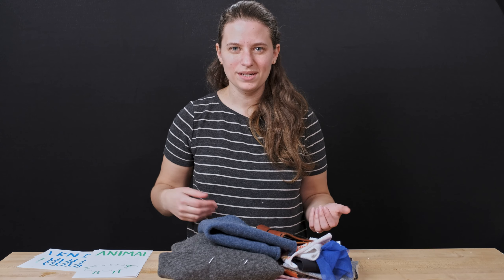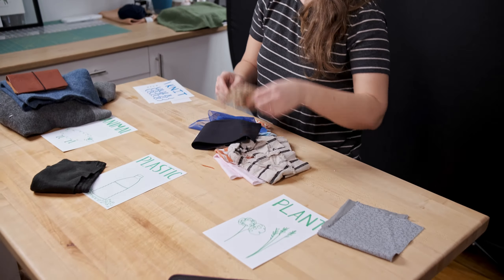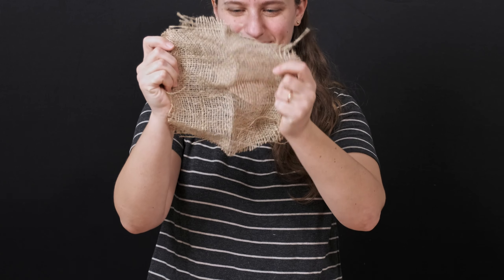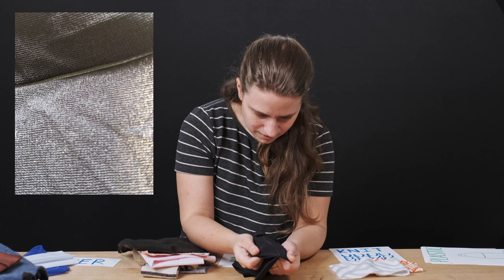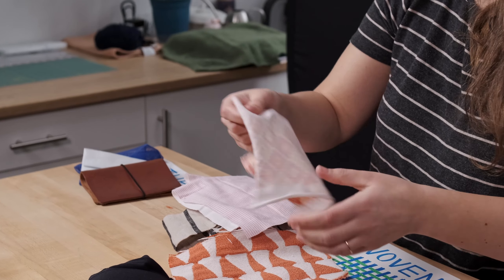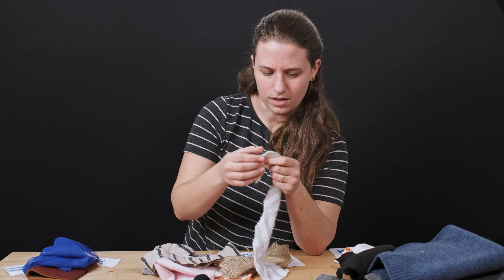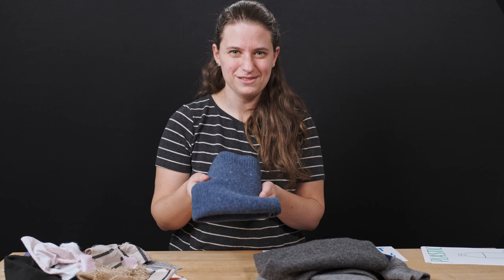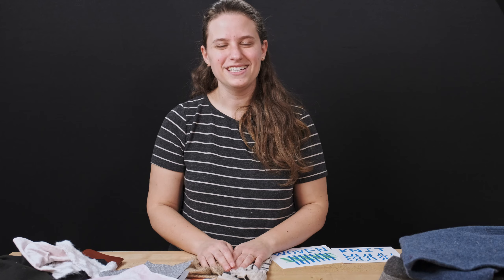Fabric chats: Different kinds of fabric and how to change them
In this video, we'll look at a variety of fabrics to observe how they are constructed, what they are made of, how to change them, and what might happen when they get wet.